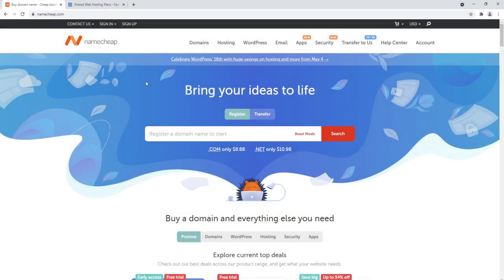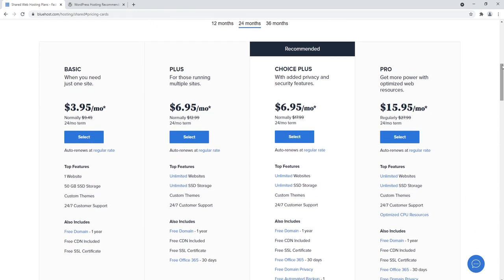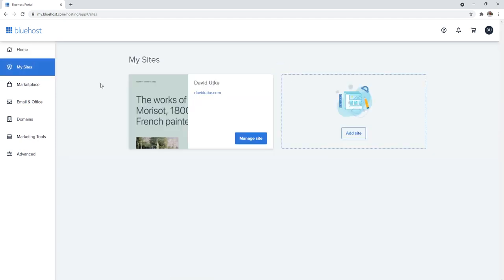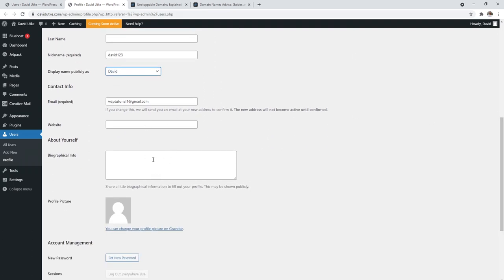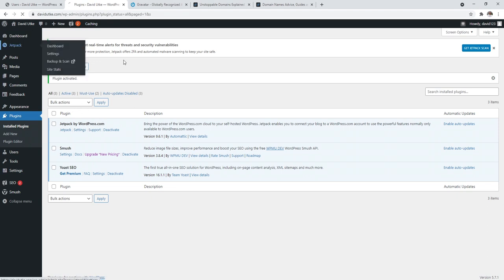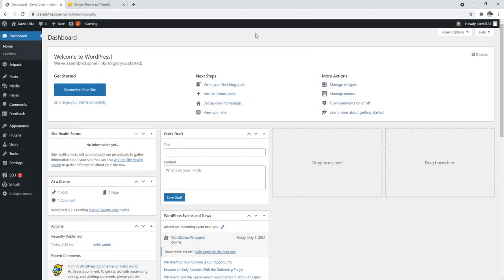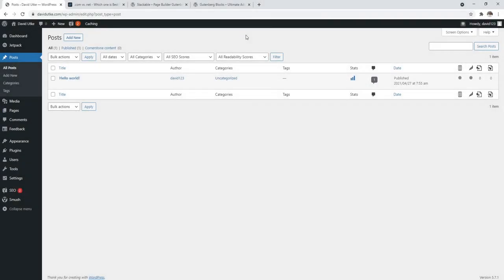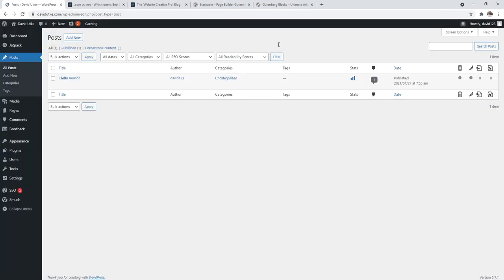Bluehost WordPress Setup in Under 30 Minutes!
Bluehost WordPress website setup tutorial for beginners. The #1 recommended web host for WordPress by WordPress.

In addition to Bluehost, we will also be getting a domain name through a domain name registrar Namecheap. The advantage of this is lower renewal prices and free WHOIS protection.

Bluehost is a leading provider of shared hosting, WordPress hosting and domain name registration services.  I'll show you how to set up your site on WordPress using Bluehost so that it's fast, secure and easy.

This short tutorial is perfect for anyone new to creating their own WordPress powered websites on their own shared host? You have so many plugins, themes and settings that it can feel like a daunting task to figure out what's going on in the backend of your website. What you need to pay attention to and what you can ignore.

So in this video, I'll show you how easy it is to get started with Bluehost using WordPress. We'll cover everything from installing WordPress and setting up some secure backend setting all the way through securing your site with an SSL certificate.

Before we get started, let's talk about what Bluehost is all about. They are the number 1 recommended web host by WordPress and other content management systems like Joomla or Drupal. Their primary focus however is WordPress.

They have servers located in data centers across the globe which means your site will always be running fast, no matter where you are! You can choose from three different plans: Basic (useless overall), Plus (perfect if you're starting out with a blog) and Choice Plus which is ideal for most new creators as it suits most needs. All accounts include unlimited email addresses so it'll never feel overwhelming again as well as free domain registration when you purchase at least 12 months of service up front. In addition to that they offer 24/365 live chat support.

RESOURCES

TIMESTAMPS

Start 00:00
Domains and Hosting 00:57
Nameservers / WordPress Installation  6:49
essentail settings 11:05
install a theme 19:46
Blog Post 22:34
End 26:28

I only recommend products and services I actually use. Everything in this video is based on information acquired from years of online web development experience. Please do your own research before making any important decisions. You and only you are responsible for any and all digital marketing decisions you make.